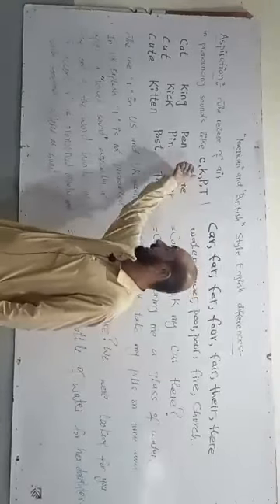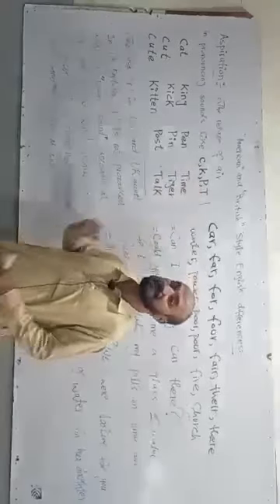British and American accent differences & Aspiration. Vlog 1